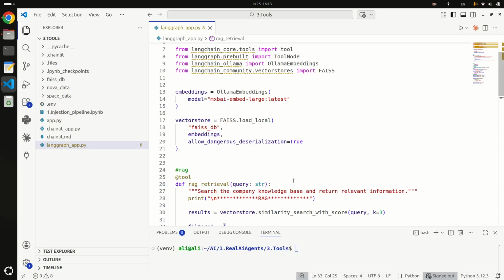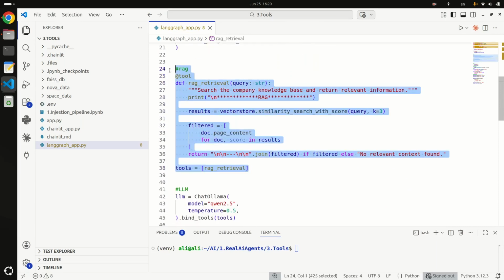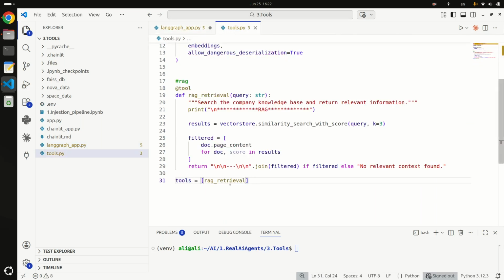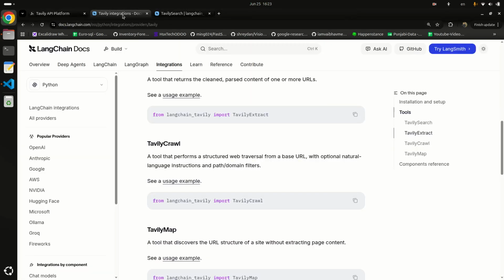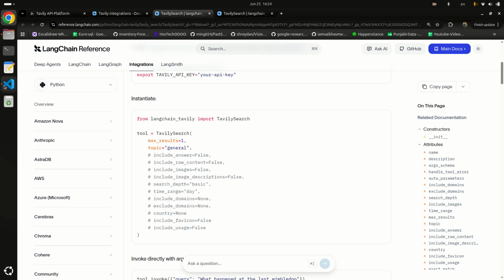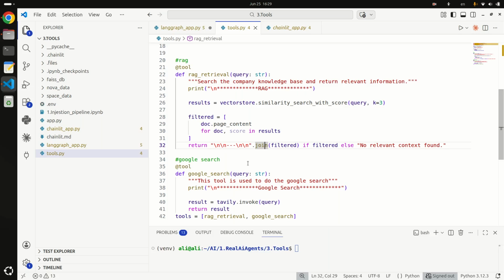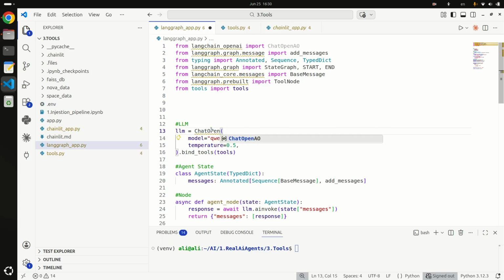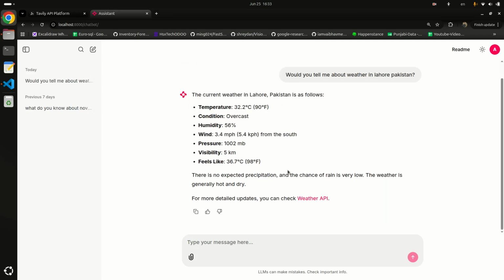Integrate Google Search Tool with LLM Agent | LangGraph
🚀 In the previous video, we built a **RAG Retrieval Tool** and integrated it with our **LLM Agent**. In this video, we're taking our AI agent to the next level by integrating a **Google Search Tool** into our **LangGraph** workflow.

Now, whenever the LLM doesn't have the required knowledge or needs the latest information, it can automatically perform a **Google Search**, retrieve current results, and use them to generate accurate responses.

* Integrate a Google Search Tool with an LLM Agent
* Tool Calling in LangGraph
* How AI Agents decide when to call a tool
* Fetch real-time information from Google Search
* Build AI Agents that go beyond static knowledge
* Create production-ready AI agent workflows

This tutorial is ideal for:

* AI Engineers
* Machine Learning Engineers
* GenAI Developers
* Students learning LangGraph and LangChain
* Anyone preparing for AI Agent or LLM interviews

* AI Agents
* LangGraph
* LangChain
* RAG
* MCP
* OpenAI APIs
* LLM Engineering
* Agentic AI

Chapters:
00:00 Intro
00:25 Tavily Search
01:06 Refactor Code
02:20 Google Search Tool
07:18 Test Google Search